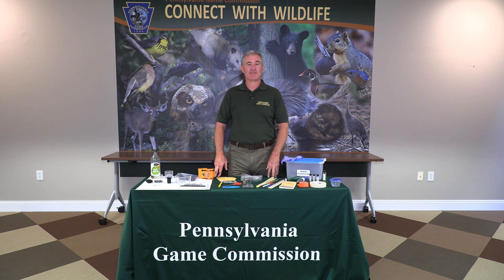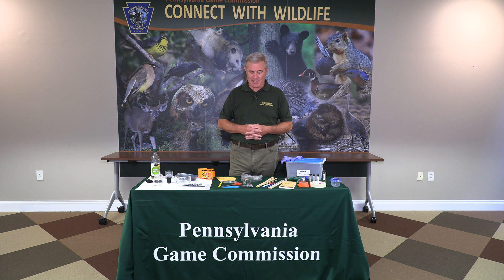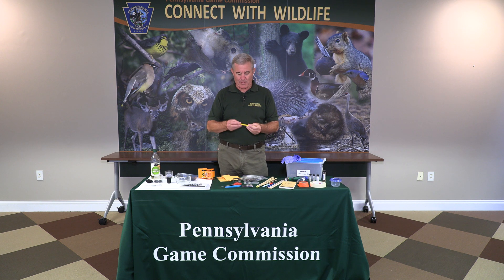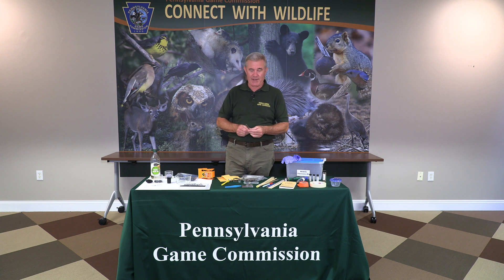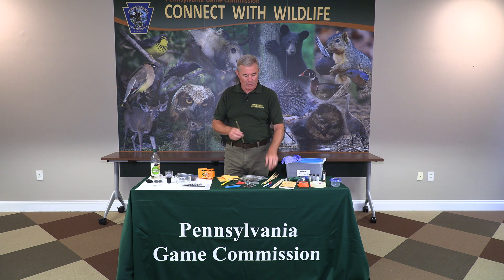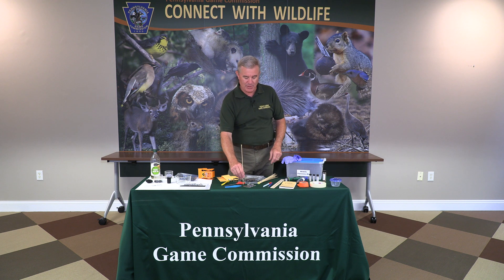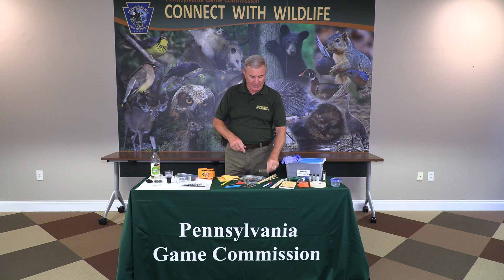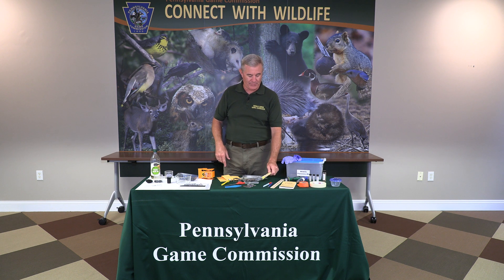Wildlife Crime Forensics: CSI Kit, Activity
Video 1 of 3 of the Wildlife Crime Scene Investigation Kit. View the rest of the Game Commission's Wildlife Crime Forensics Activity Set for Grades 3-8
This video is part of the Game Commission's virtual learning initiative – Wildlife on WiFi .